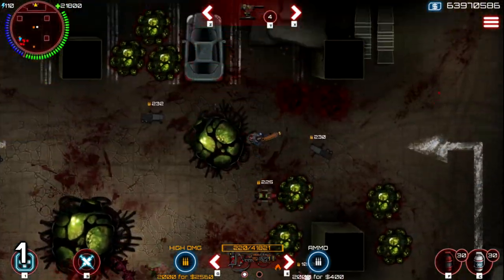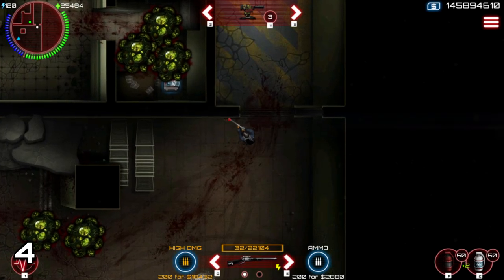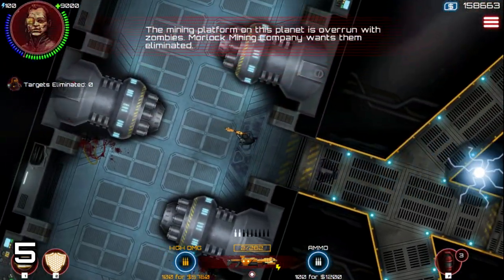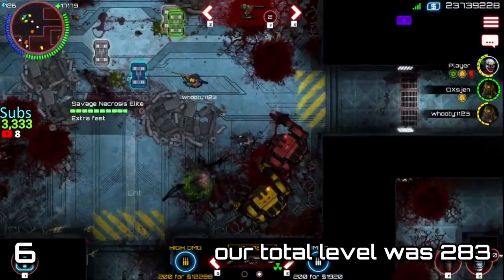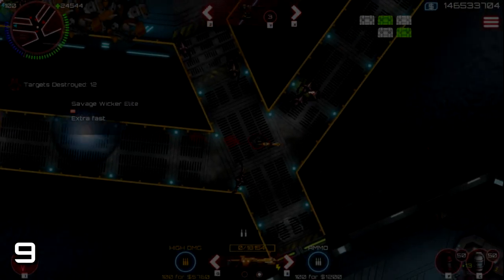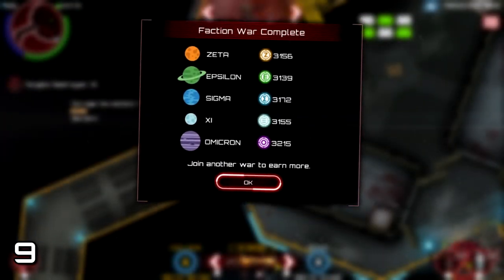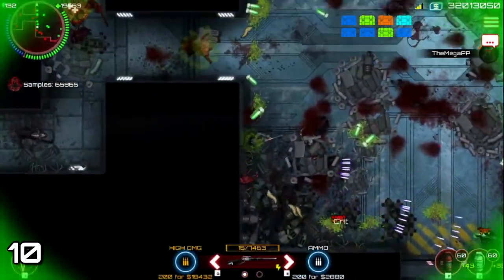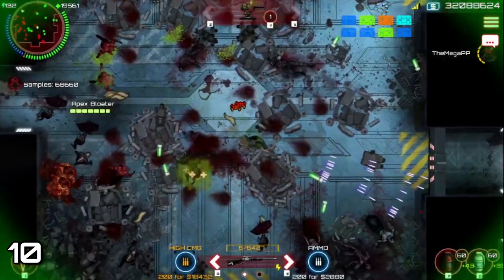Sas 4 - 10 More Tips and Tricks you should know about!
In this Video I will show you 10 more Tips and Tricks that can hopefully help you in the game. Obviously there are some Tips you probably knew, but this Video is for everyone that doesn't know a lot about this game so I think that those people are thankfully for these Tips!

00:00 Intro
00:09 Turret & Grenade Mastery Mechanic Explanation
00:29 Save Black Keys
00:49 Deal More Damage With Zerfallen
01:14 Pickup Bonus Advantage
01:39 Level up a specific Armor Mastery fast
02:15 chance to spawn SNE Below level 396 + Bonus Loot
03:03 Deal more DPS with specific Guns (Pierce Blast Effect)
03:44 Activate Helicopter Pad with Assault Team in VIP
04:10 Keep Getting Planet Tokens after Faction War Ends
04:34 Honorable Mention
05:15 Grind Event points Efficiently
06:27 Outro